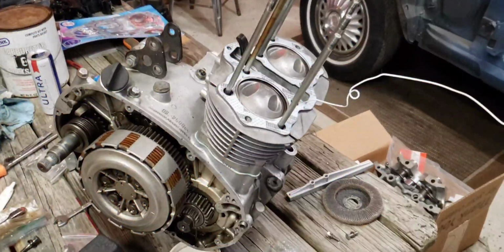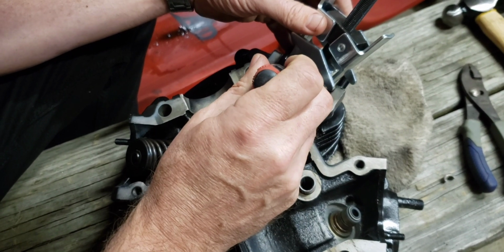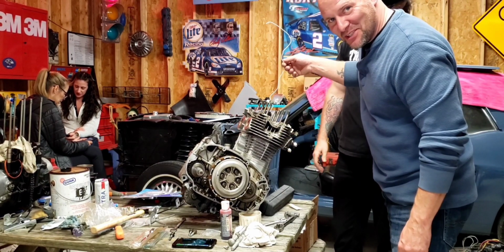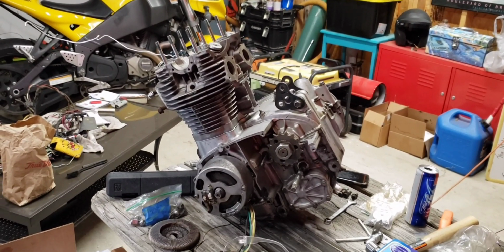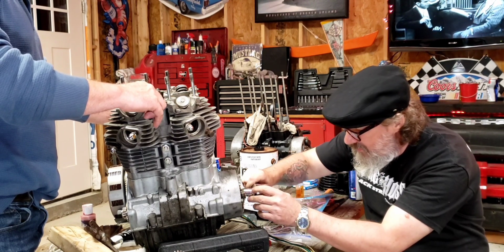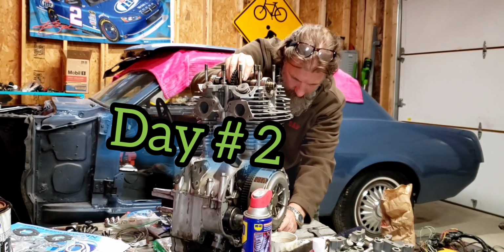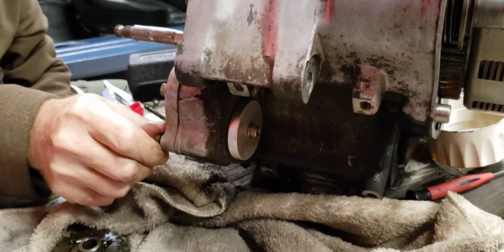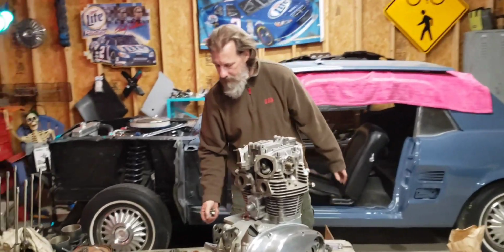Yamaha xs650 Chopper build. engine assembly.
finally making some real progress and being able to see the fruits of our labor.